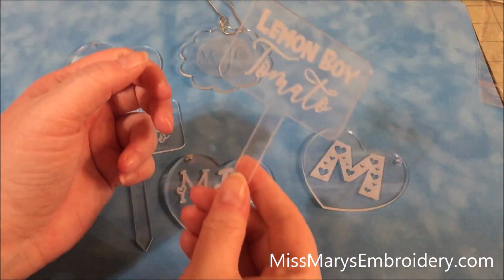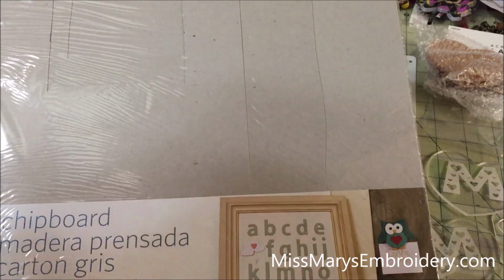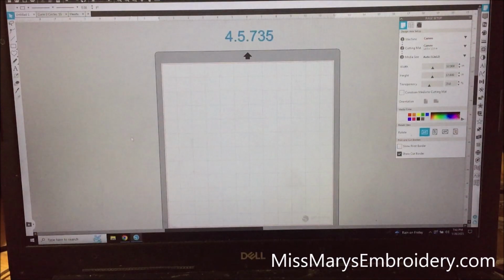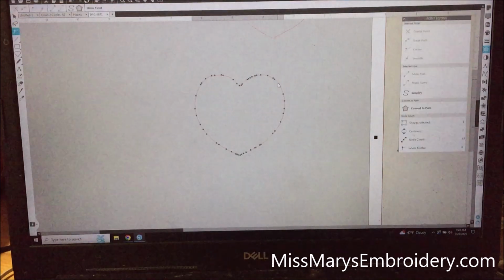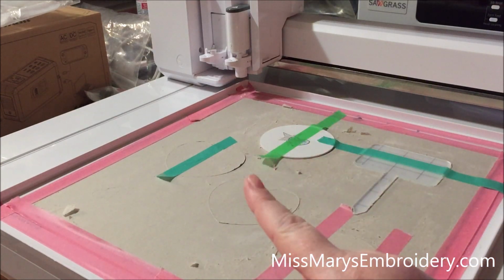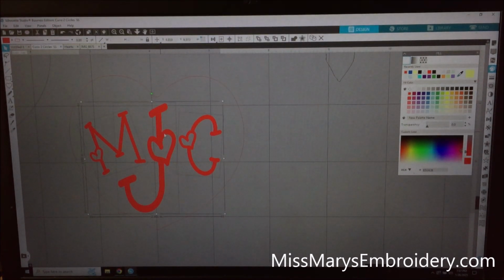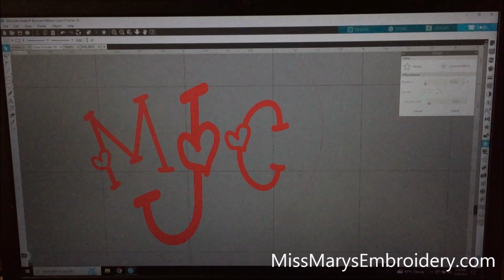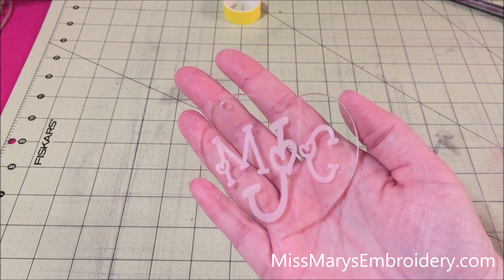How to create a Template & Etch on any shape with Curio 2 | Curio 2 Tutorial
How to create a template & etch any shape using the Curio 2 with the power engraver.

Supplies:
PixScan Mat:

Heart Acrylic Blanks:

Silhouette Chipboard:

Curio 2:

Lady Bug Vacuum:

Lots & Lots of tape
Plant Markers are from Hobby Lobby